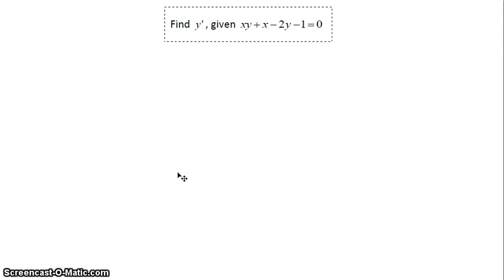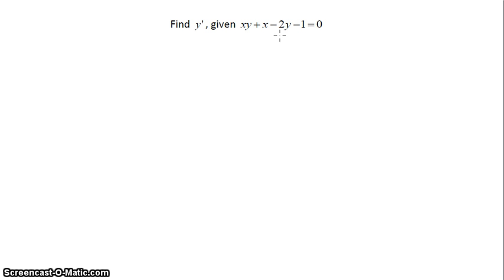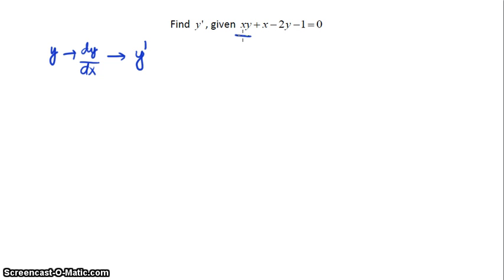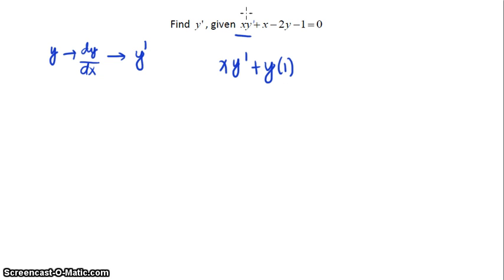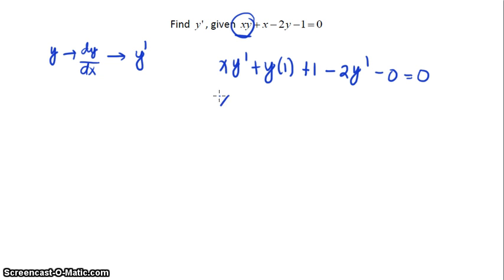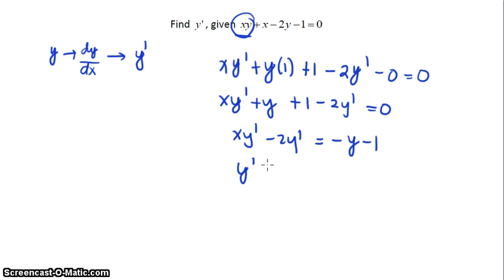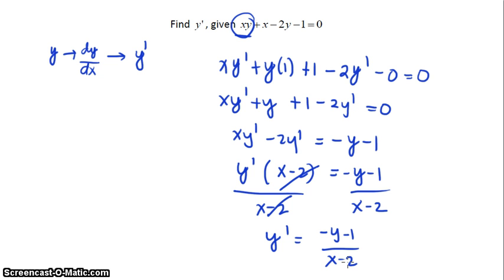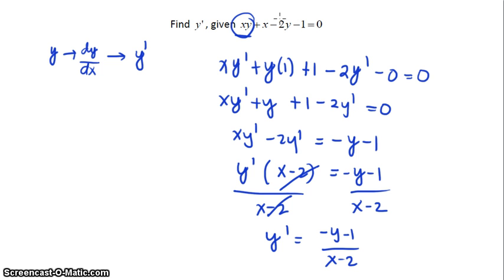Example of Implicit Differentiation